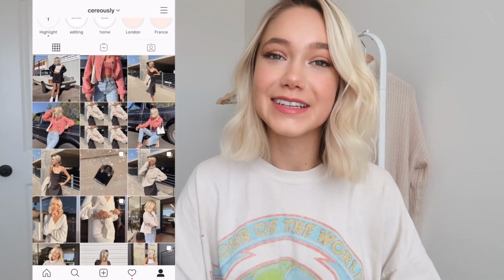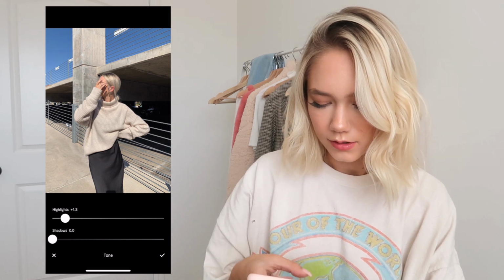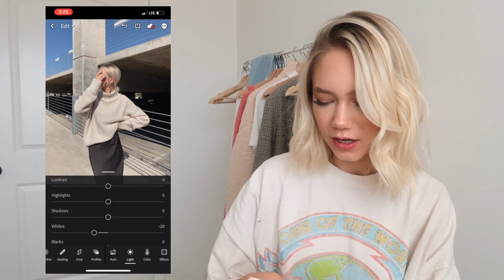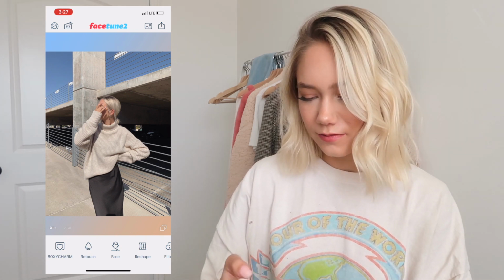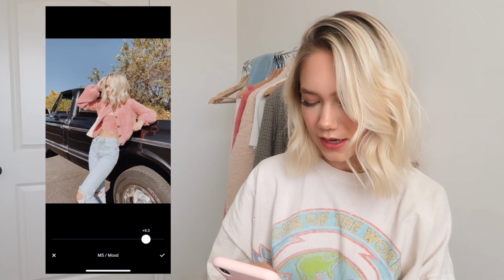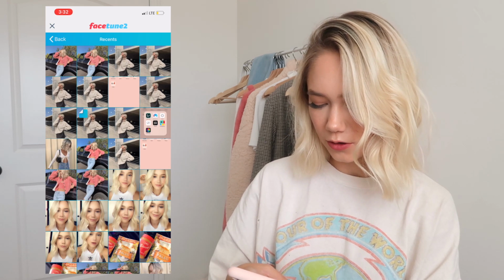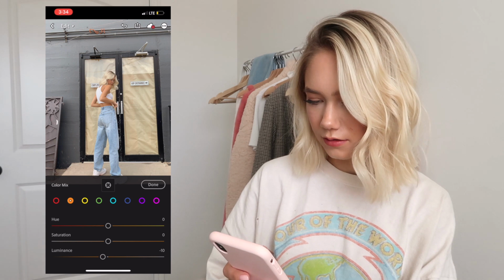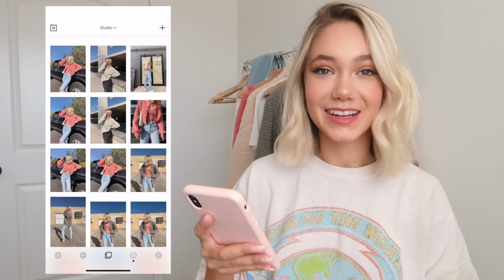HOW I EDIT MY (iPhone) INSTAGRAM PHOTOS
So excited to finally share with you guys how I have been editing my IG Photos lately! If you end up using any of these editing tips, use the hashtag editlikecere & tag me (@cereously) so I can see them! 💕

Part 1: How I Edit My Instagram Photos (RAW + Presets)